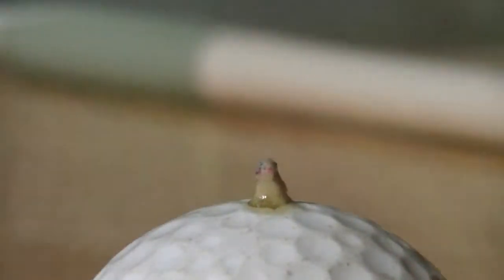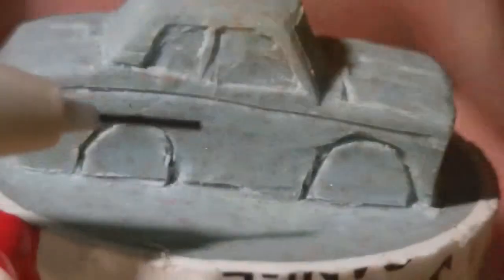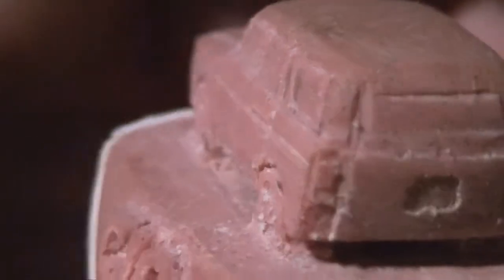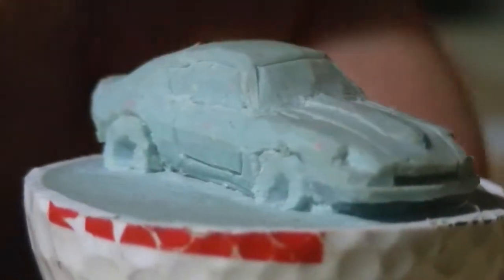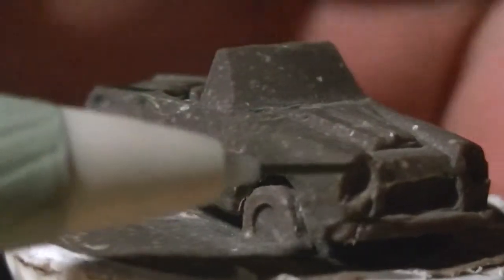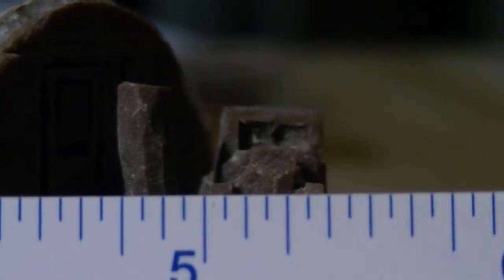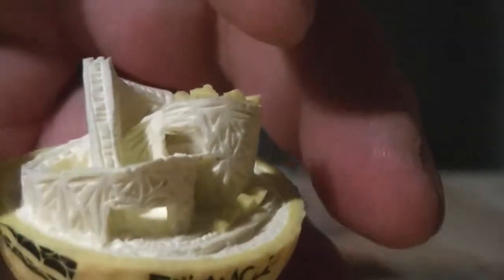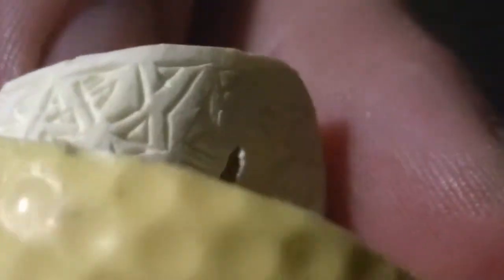Grampa's Garage #74 Golf Ball Carvings 5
The 5th of 5 videos showcasing my golf ball carvings